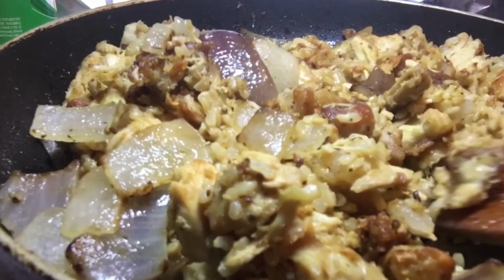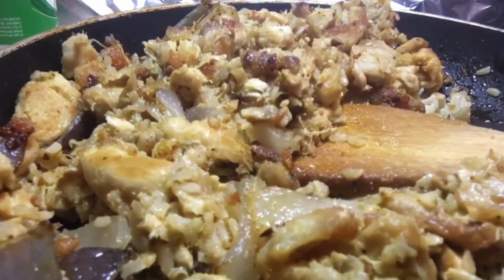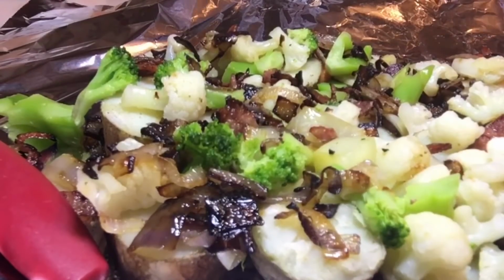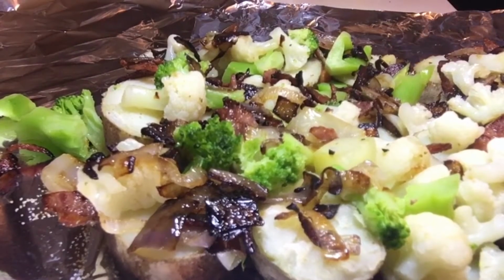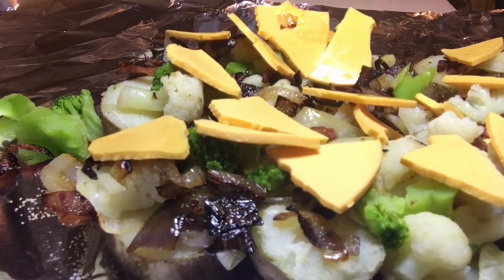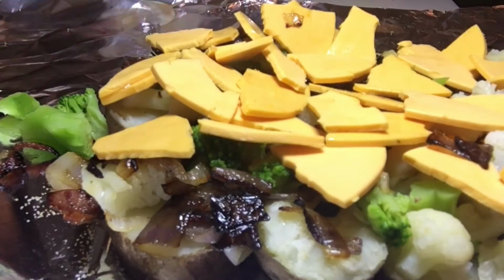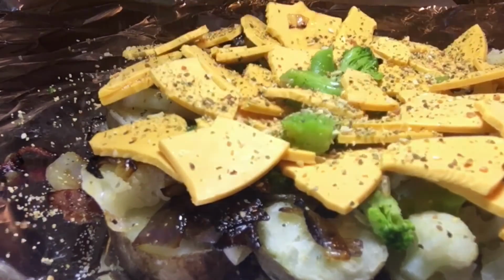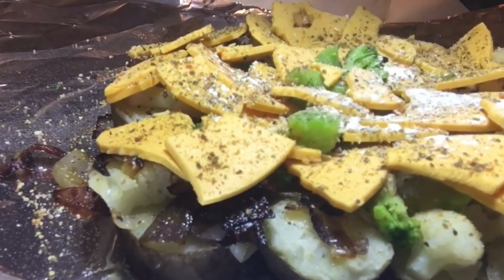Loaded Potatoes with Vegan Cheddar Cheese Cooking Show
Very easy recipe
Chicken and rice
Brown Rice
Red onion
White Onion
Montreal season
Butter
Dark meat chicken
White meat chicken
Garlic powder
Onion powder

Loaded potatoes
Boil potatoes
Cut in segments first
Salt
Red onions
White onions
Broccoli
Cauliflower
Turkey bacon
Garlic powder
Onion powder
Salt
Pepper
Montreal seasoning
Vegan cheddar cheese
Bake for 15 minutes on 375